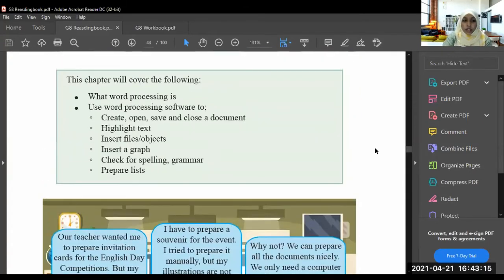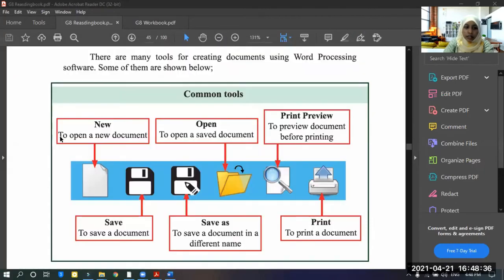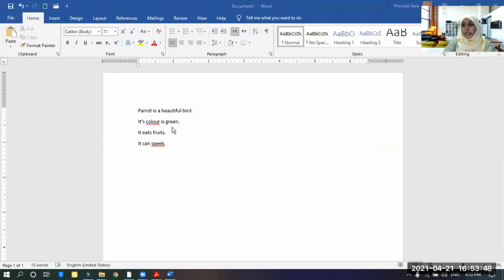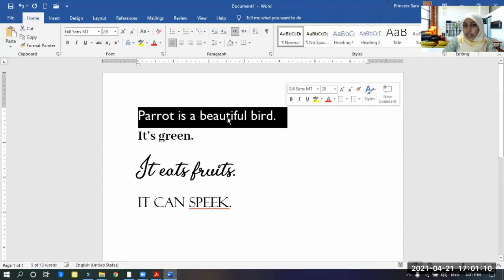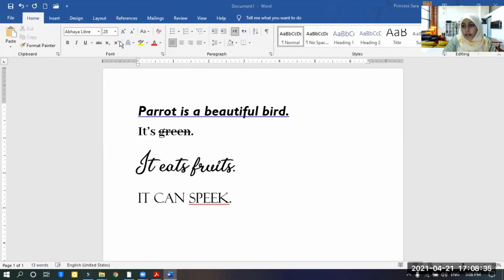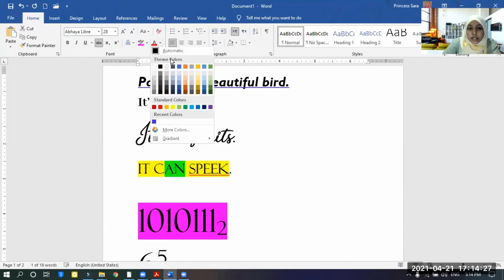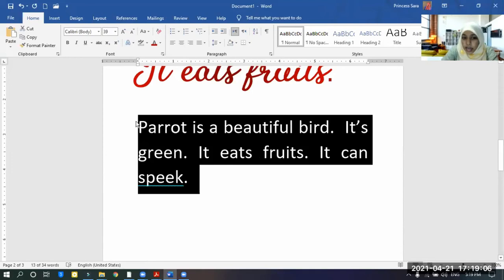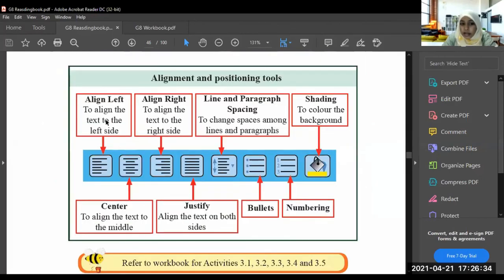Word processing software